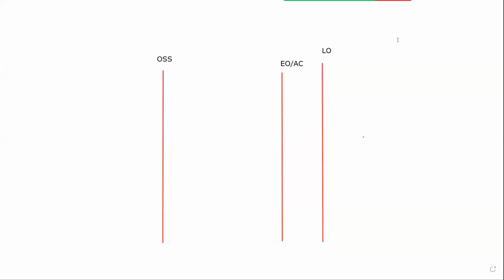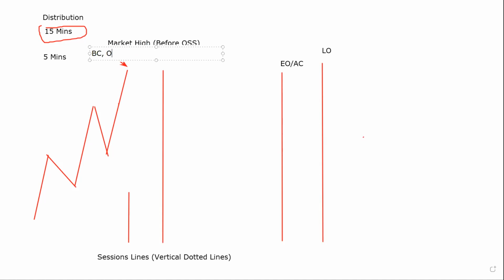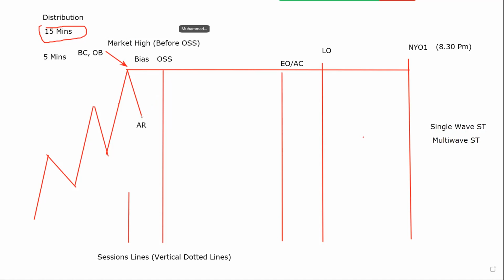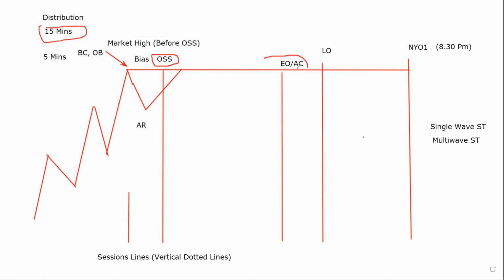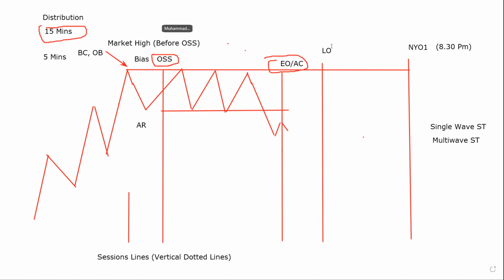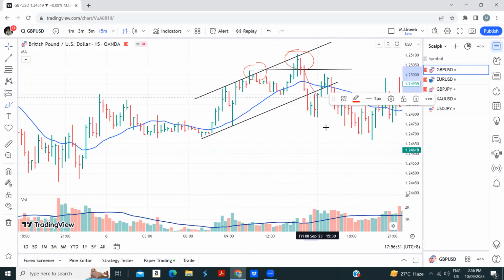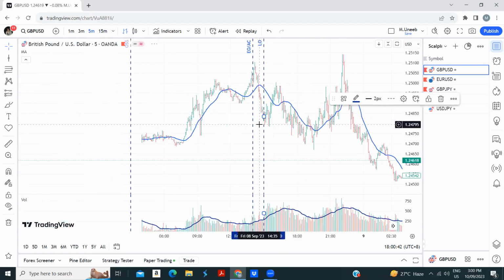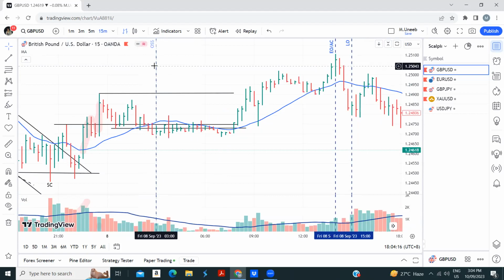10th September 2023 - Mentorship Session 1